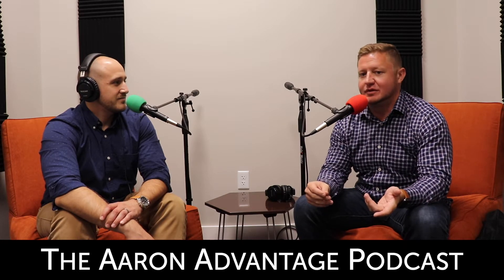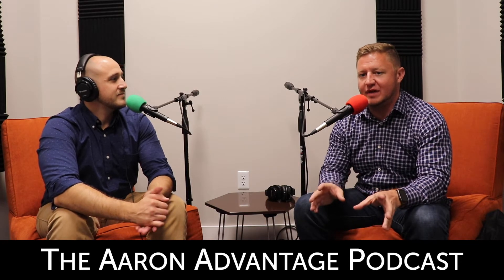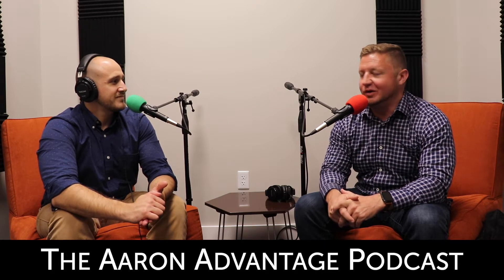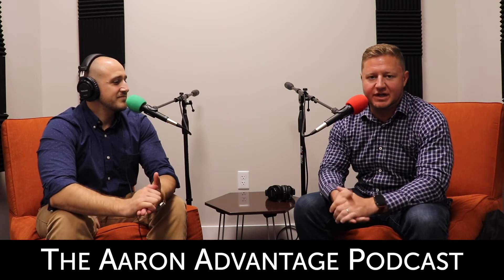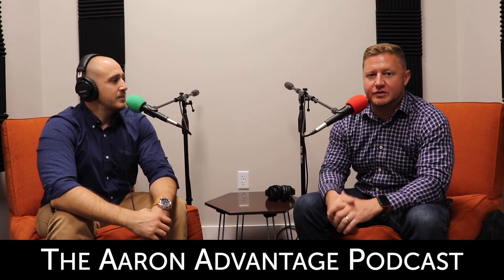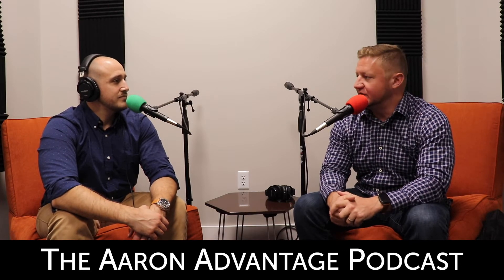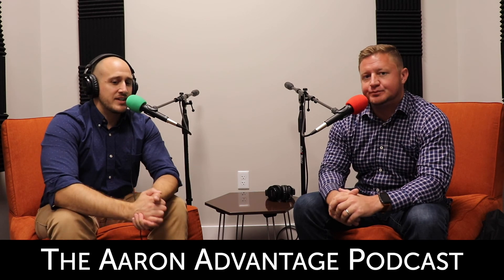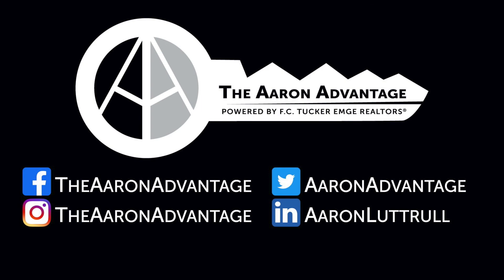The Aaron Advantage Podcast Episode 8 with Tyler Hinds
Aaron Luttrull sits down with Tyler Hinds, developer and owner at Washington Plaza in Evansville, Indiana.